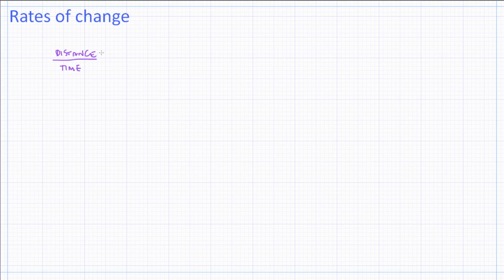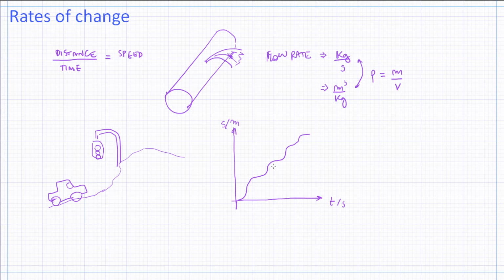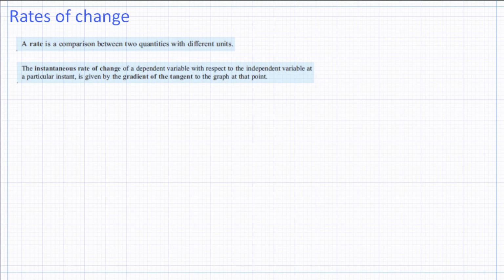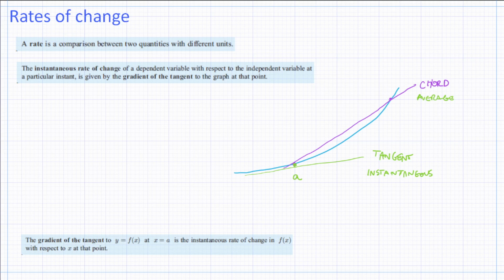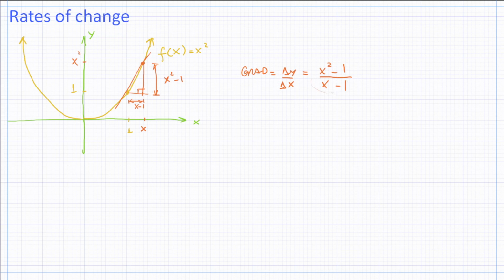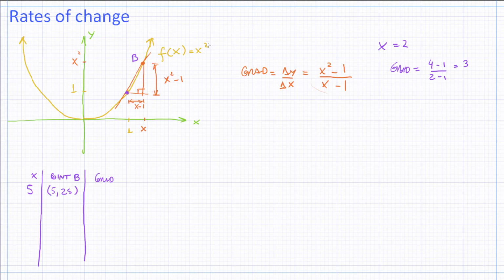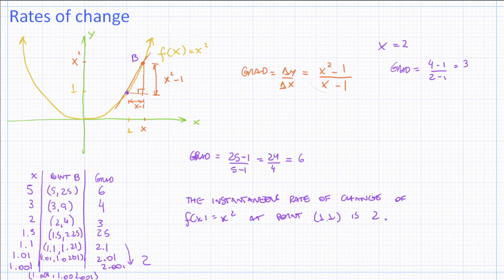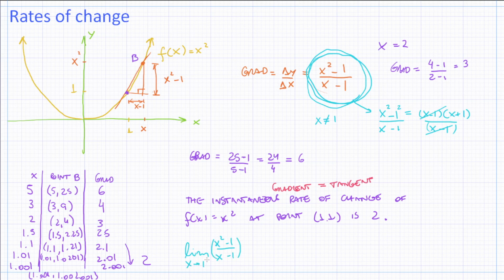Rates of Change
Intro to Calculus